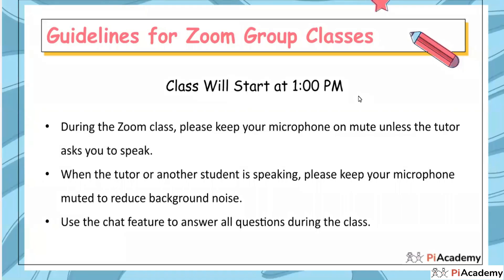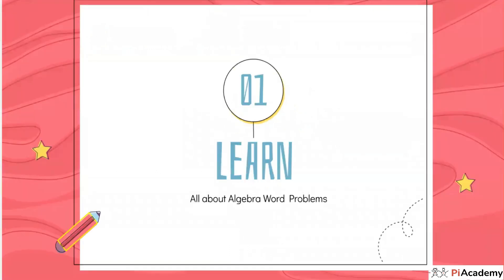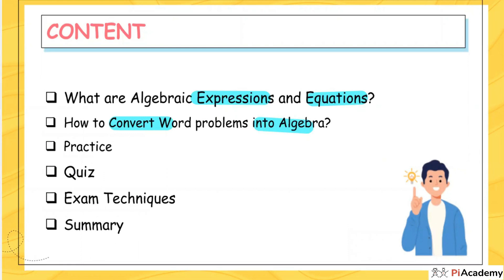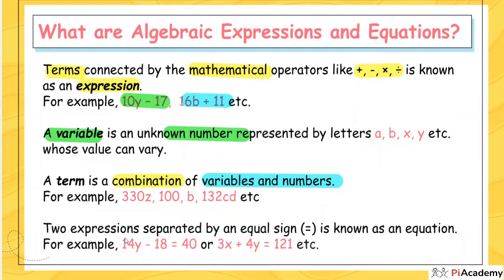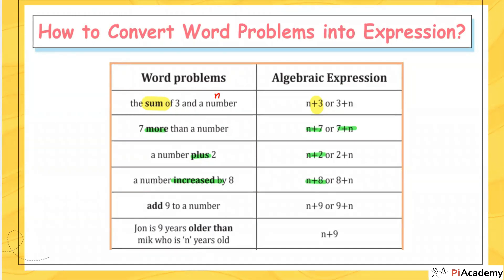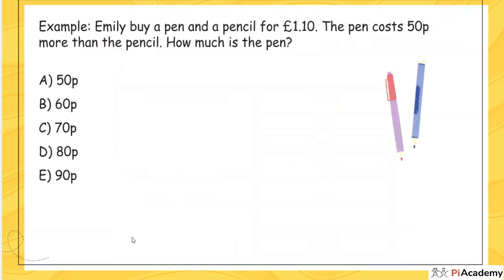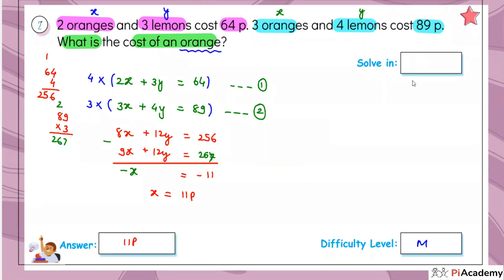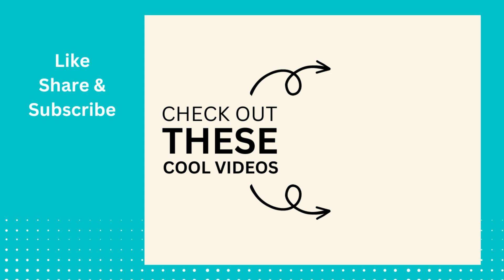11+ Exam Maths Word Problem Course - Part 4 | Boost Your 11+ Score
In Mathematics, Algebra is the branch that deals with mathematical equations and expressions that include variables. Variables are symbols or letters that represent unknown or changing values. Here's a brief overview of algebraic expressions and equations:

Expressions:
An algebraic expression is a combination of numbers, variables, and mathematical operations such as addition, subtraction, multiplication, and division.
For example: 2x + 3y is an algebraic expression where x and y are variables.
In this expression, 2 and 3 are coefficients, which are numbers that multiply the variables. You can simplify algebraic expressions by combining like terms, which are terms that have the same variable and exponent. For example, you can simplify the expression 2x + 3y + 5x - 2y to 7x + y.

Equations:
An algebraic equation is a mathematical statement that has an equal sign and shows the relationship between two expressions. Equations often include variables and require solving for a value or values.
For example: 2x + 3 = 9 is an algebraic equation where x is the variable.
To solve an algebraic equation, you want to isolate the variable on one side of the equal sign. This is done by performing the same mathematical operation on both sides of the equation until the variable is alone. In this case, you would subtract 3 from both sides to get 2x = 6, and then divide both sides by 2 to get x = 3.

Algebraic equations can also have multiple variables, such as:
3x + 2y = 10
These equations can be solved simultaneously to find the values of both x and y.

Converting word problems to equations can seem daunting at first, but it's actually a straightforward process once you know what to look for. The key is to read the problem carefully, identify the variables, and use the information given in the problem to write an equation that represents the situation.

Let us learn more about them & solve word problems in this video in order to boost out 11+ Score.